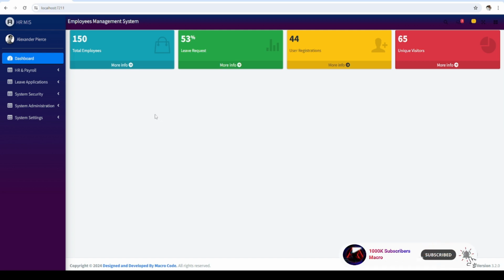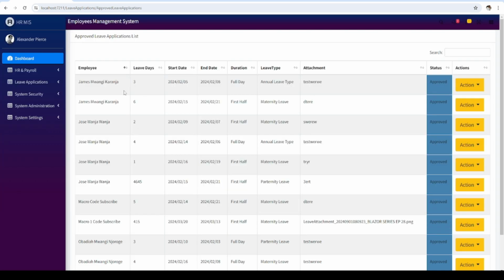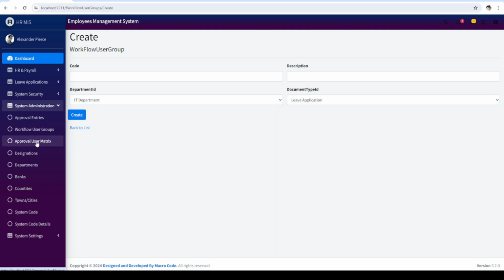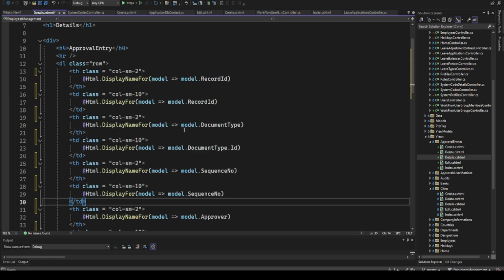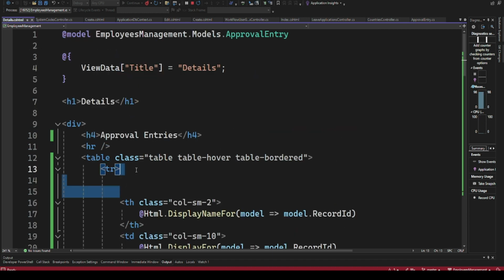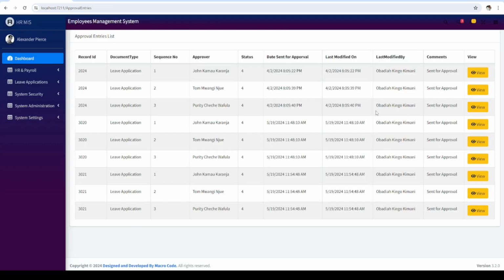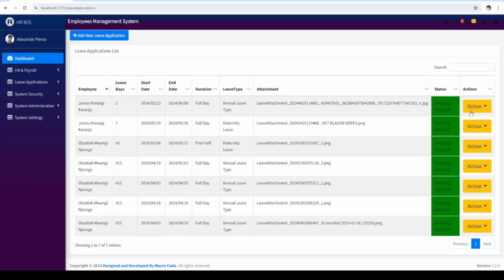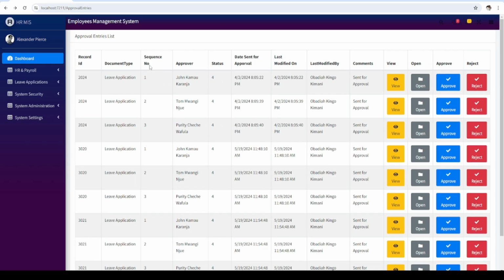EP 30 Employees Management System With EFCore,MS SQL ASP.NET.CORE,Multiple User Approval Workflows🚀💥